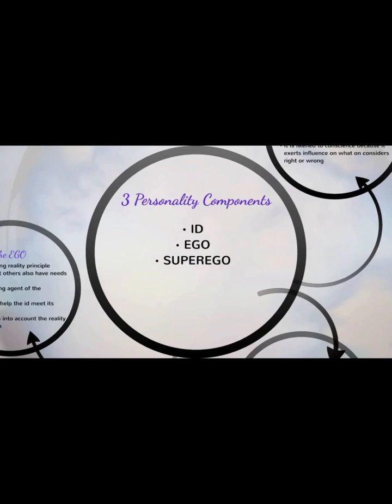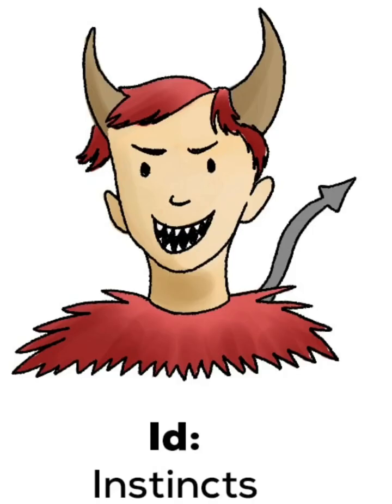PED TALK HANNAH OBILLO